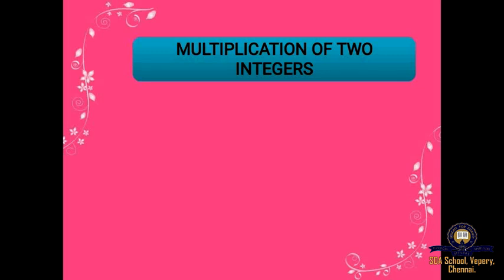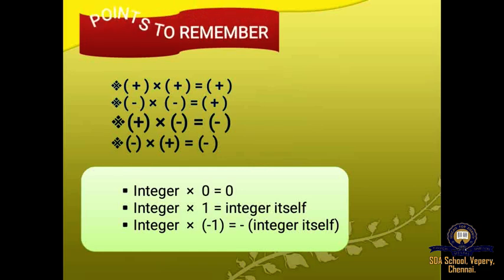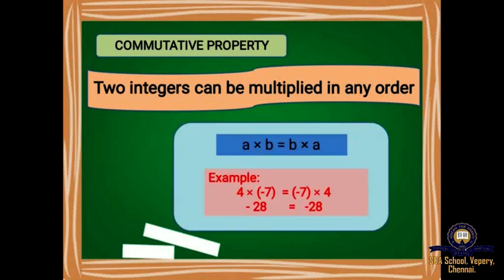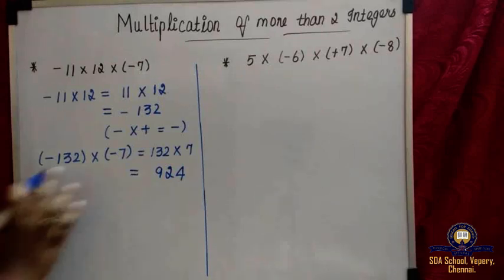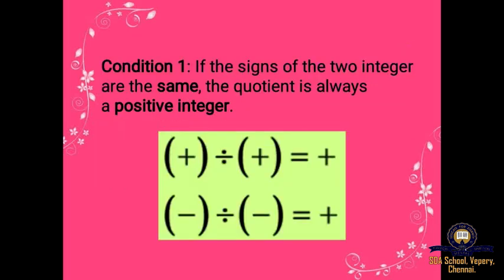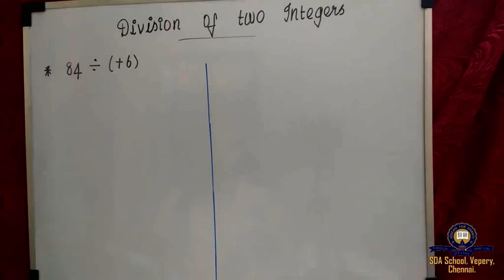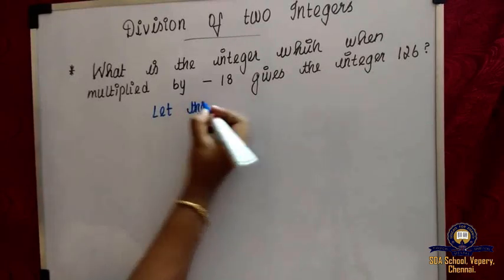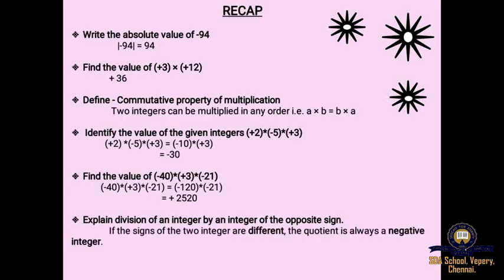Class 6/ICSE/Maths/Session 11